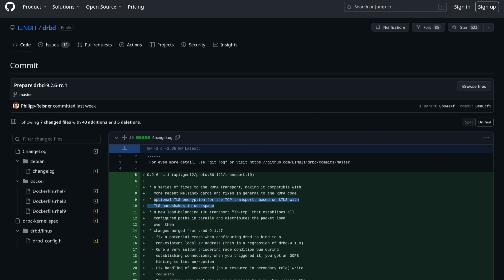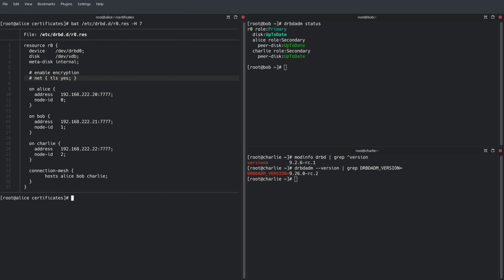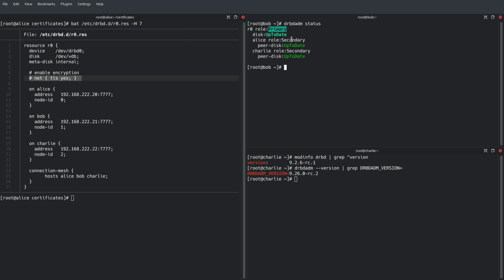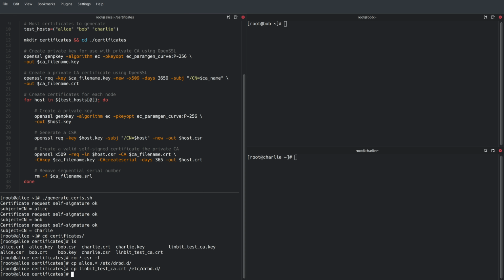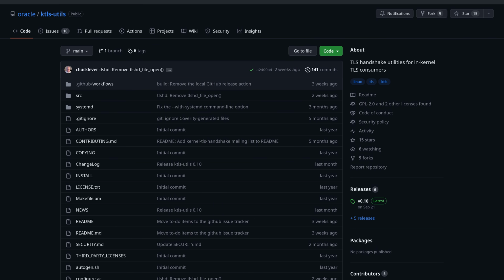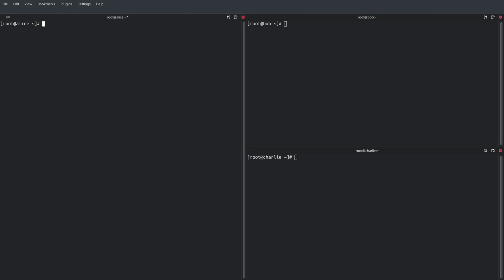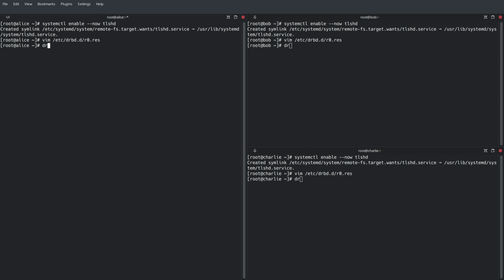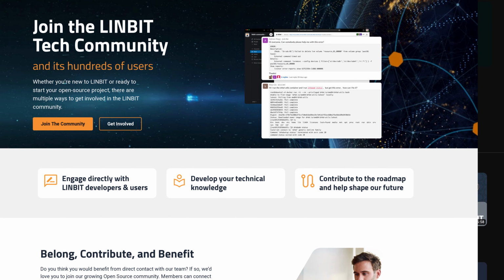Encrypted Replication With DRBD and kTLS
DRBD 9.2.6 brings support for encrypted replication when paired with Linux kernel versions 4.17 or greater. This video walks through the extra steps required for enabling the new encryption feature for replication traffic.

00:00 - Introduction
00:36 - Cluster Overview
01:12 - Creating and Storing TLS Keys and Certificates
02:05 - TLS and ktls-utils Configuration
03:09 - Enabling Encryption for DRBD
03:41 - Conclusion